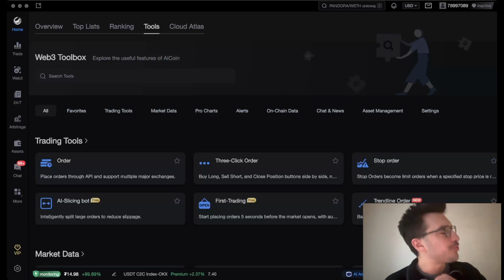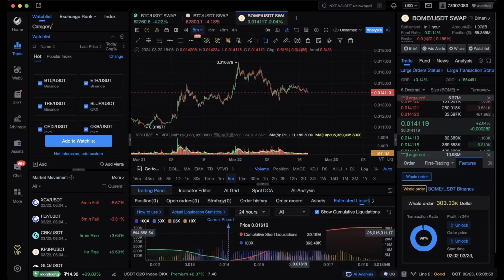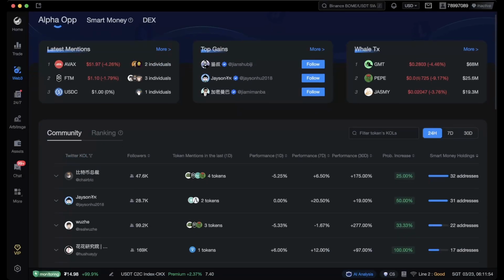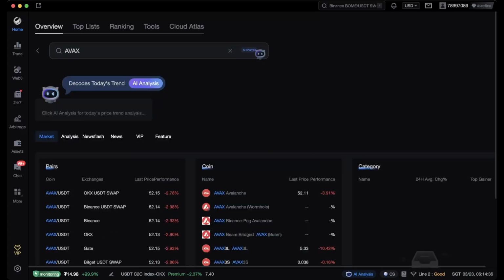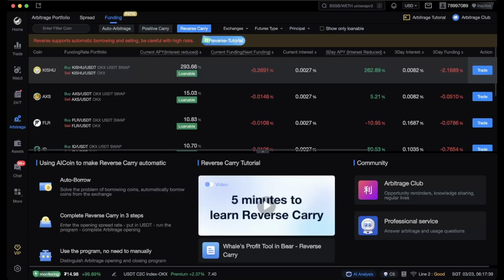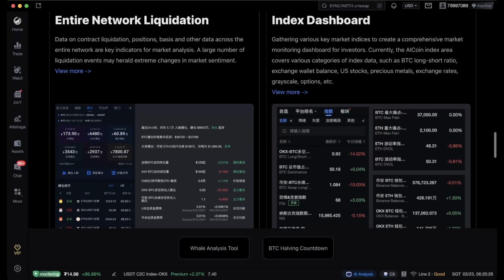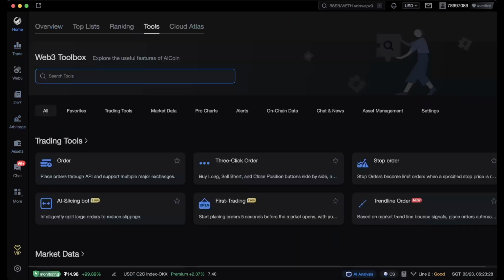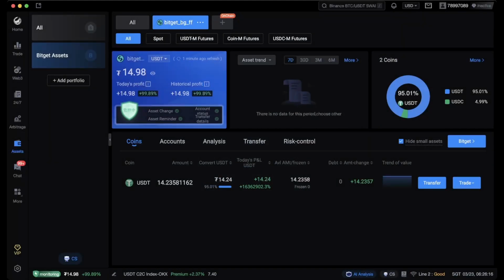A GOD-TIER Platform (AICOIN)